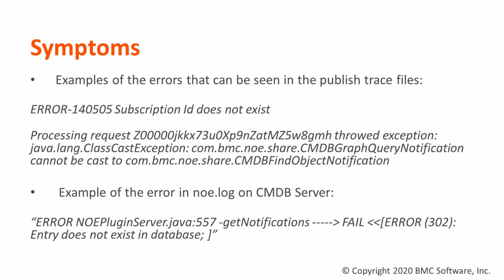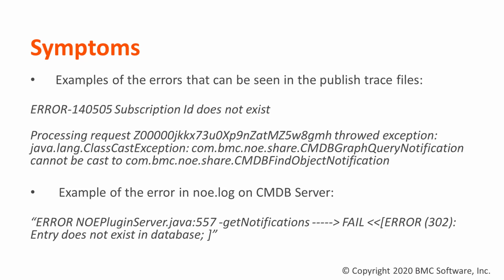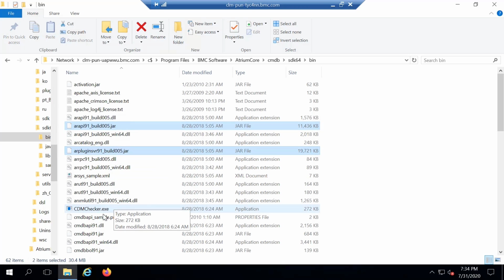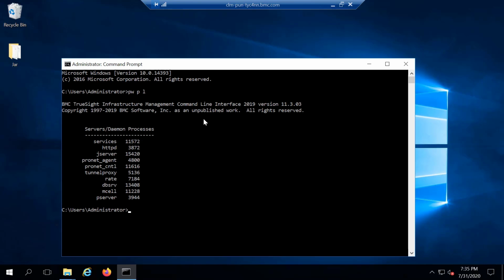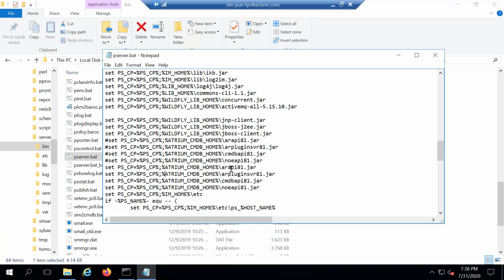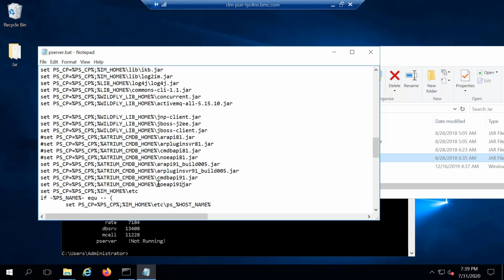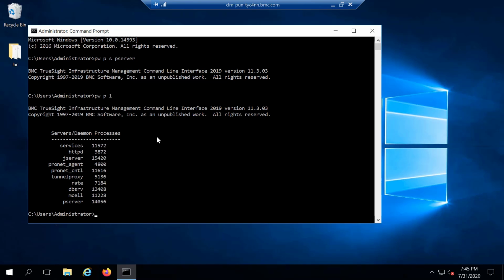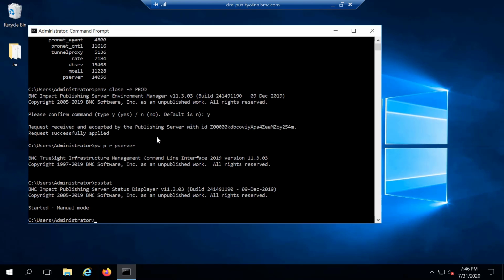BMC TSOM: How to Upgrade CMDB API's on TrueSight Publishing Server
Steps to upgrade CMDB APIs on TrueSight Publishing Server